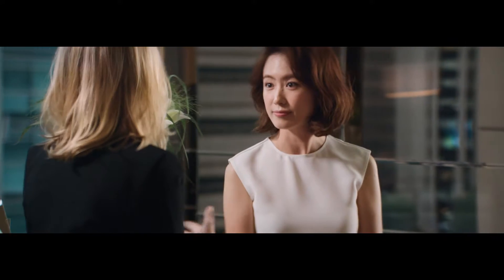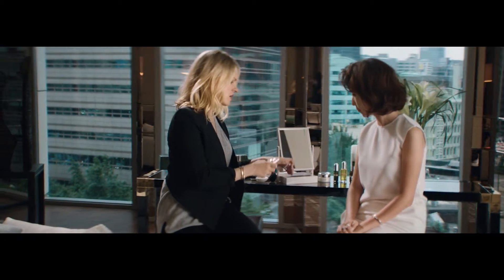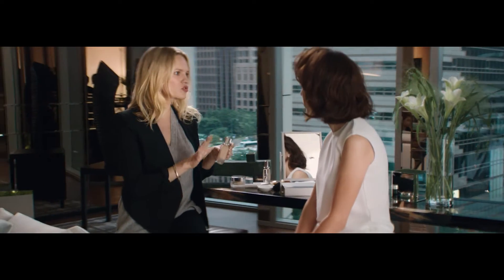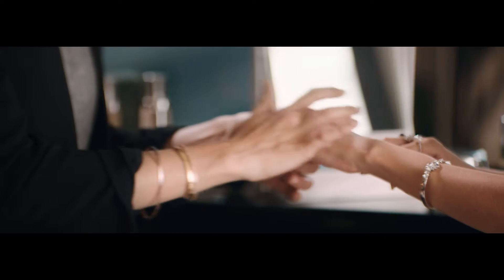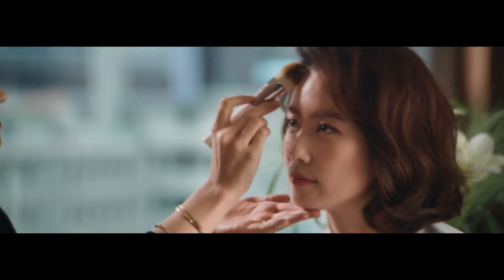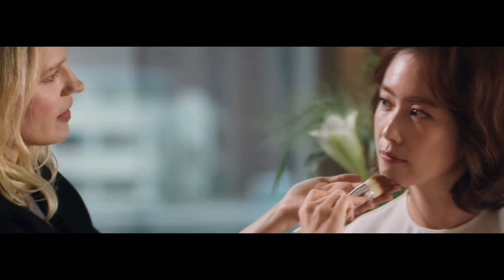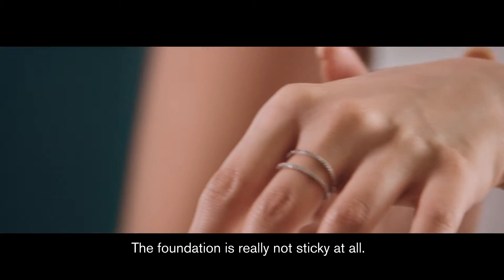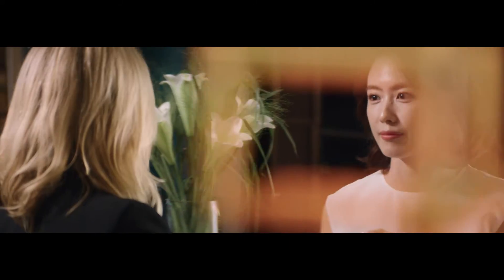Beauty Lessons: How to blend foundation by Kayleen McAdams for La Mer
La Mer Global Makeup Artist Ambassador, Kayleen McAdams teaches Hong Eun-Hee her expert tips on creating a flawless foundation with La Mer's new Skincolor de la Mer™ Collection.

Meet Your Shade Match
- Discover your custom-selected shade

The story of La Mer is one of hope, healing and one man's deep respect for the power of the living sea.

Visit us for a expert skincare consultation, with compliments, at any La Mer counter.

Or live chat online with a La Mer Expert